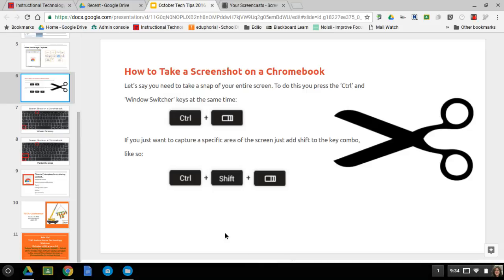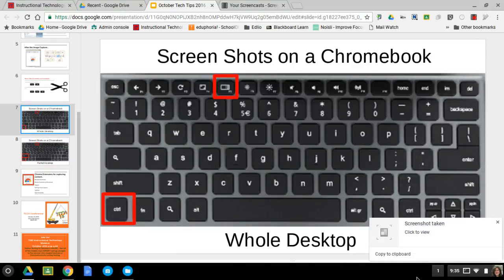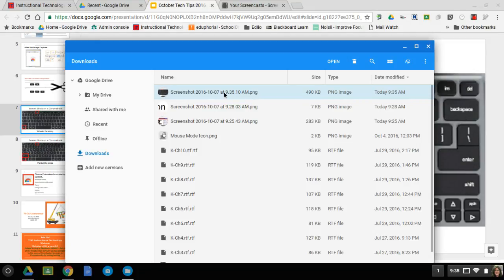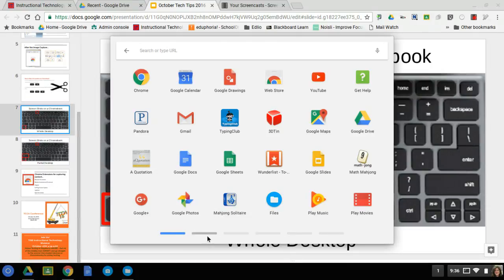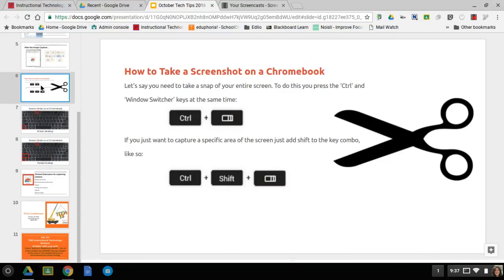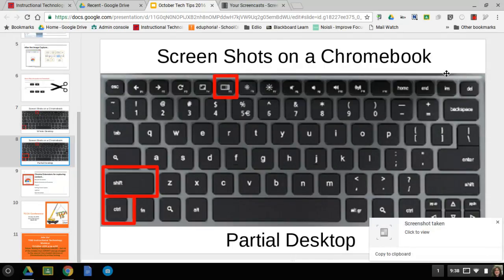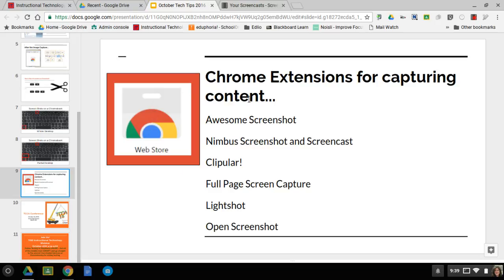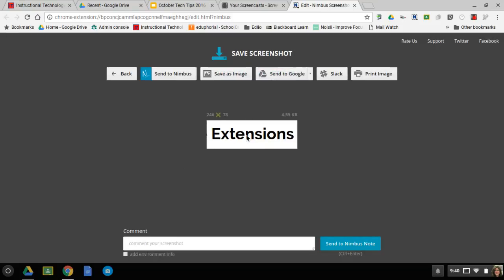October Tech Tips Part 2